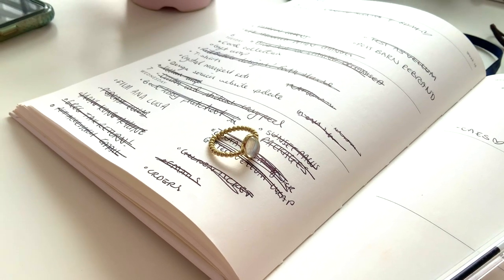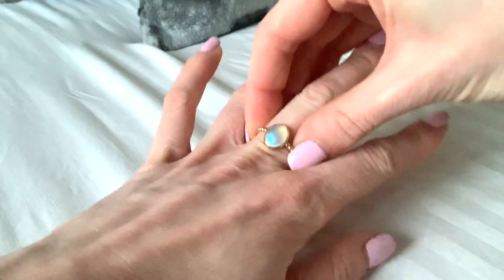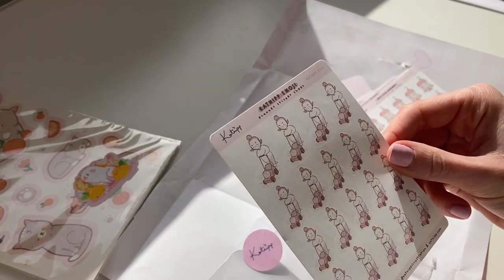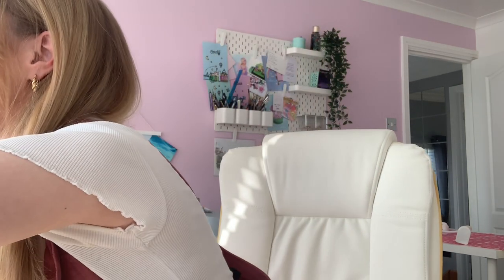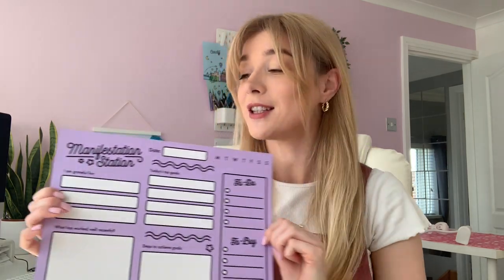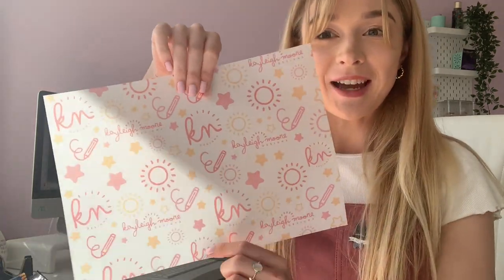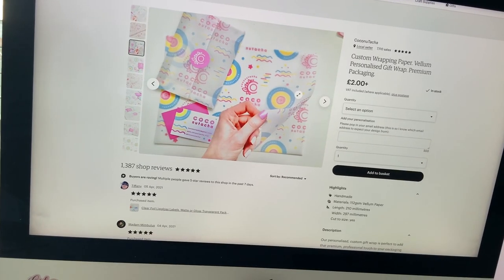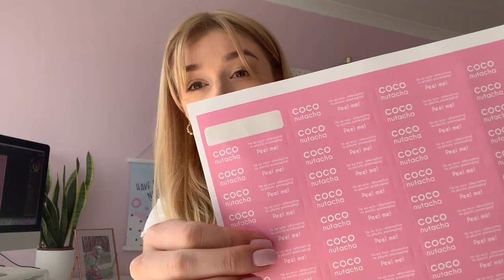STUDIO VLOG | Crystals, T-Shirt Embroidery and New Hair!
Ana Luisa is the perfect treat or gift and they are currently running an
exclusive Mother's Day sale!

Hello frens! This week I've been focusing on the new t-shirt designs that I',m getting embroidered, along with a new stationery set involving crystals!! I've also been keeping busy with a spike in freelance projects, which I LOVE and I can't wait to show you guys once everything has been confirmed by my clients. I hope you enjoy watching! Thank you so much to my amazing Patreons, without them I wouldn't be able to find the time to vlog - so thank you so much guys, you're the best!

Tacha xxx

*Minc Foil Machine (6")
*Minc Transfer Folders
*Holographic Foil
*Cricut Explore Air 2
*Cricut Cutting Mats
*iPad Pro
*Apple Pencil
*Wacom Drawing Tablet (updated version)